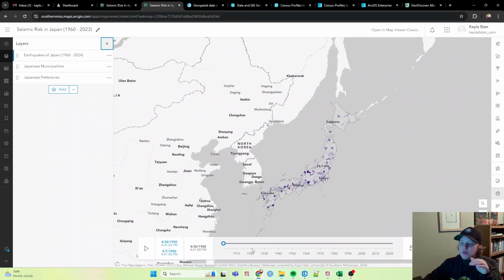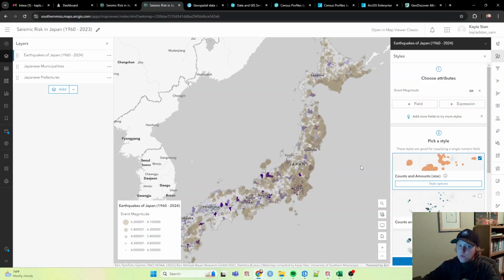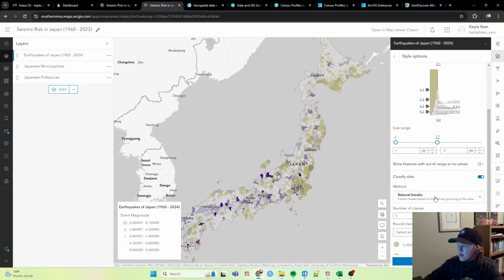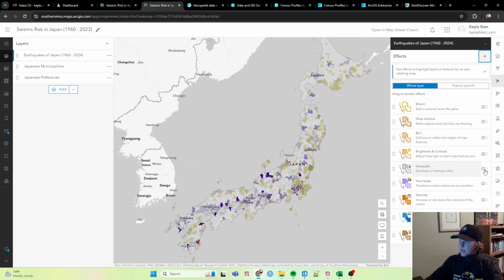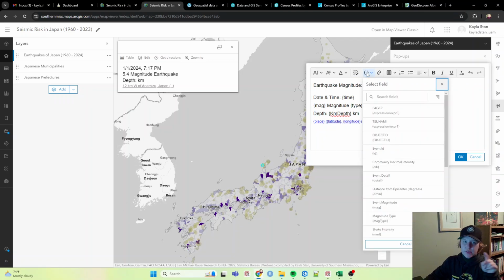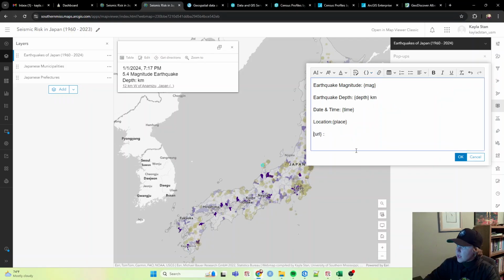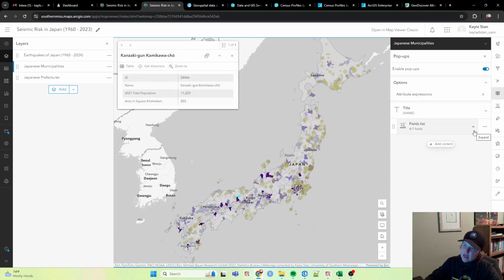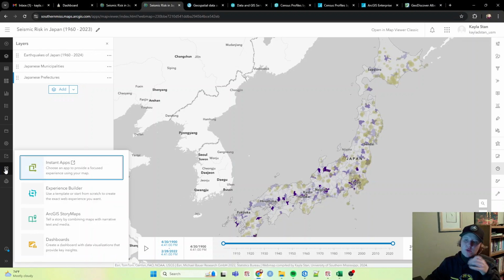GHY 210 - ArcOnline Webmap Navigation